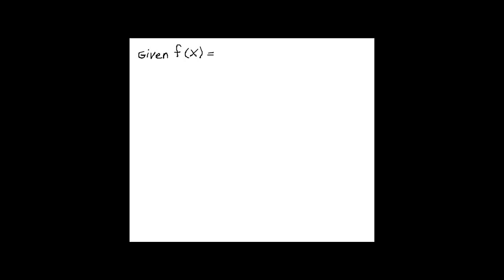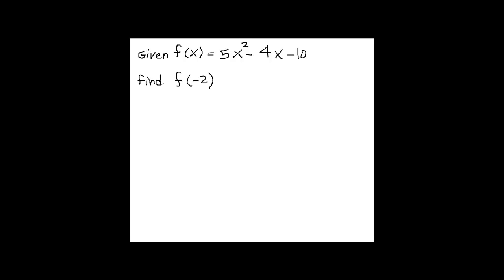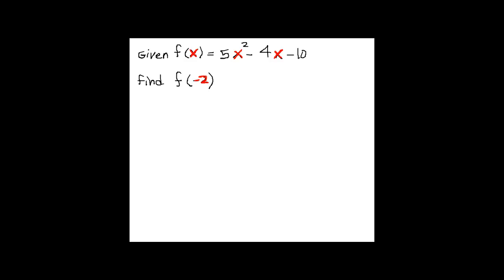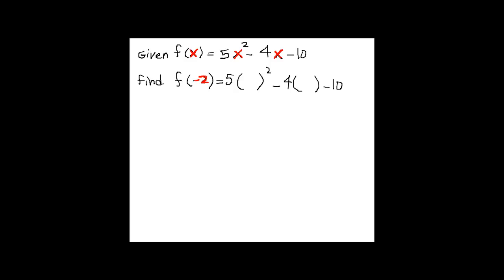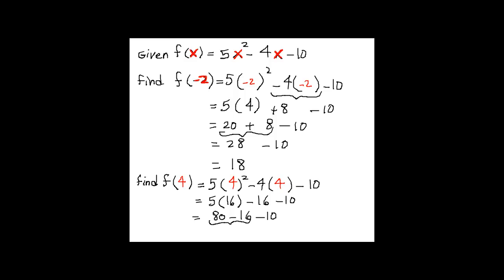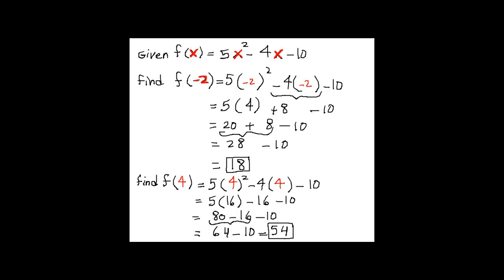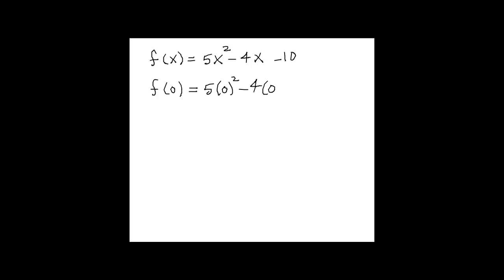Given a Function Find f(x) Values (THT2 #8)